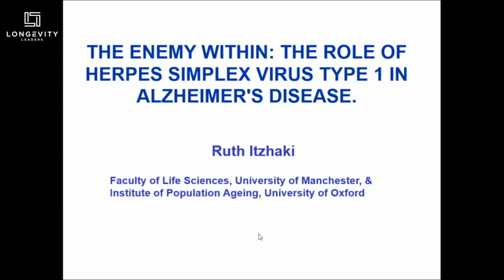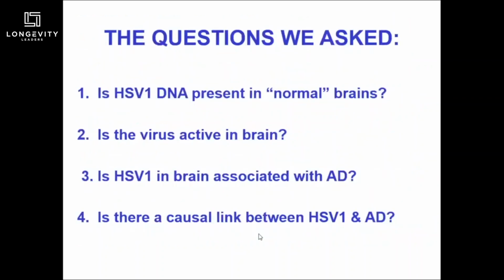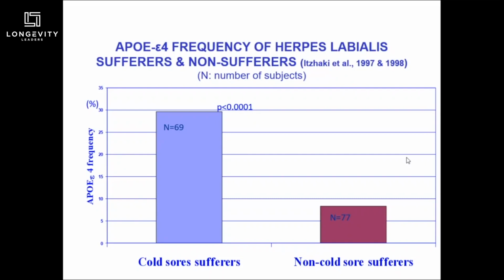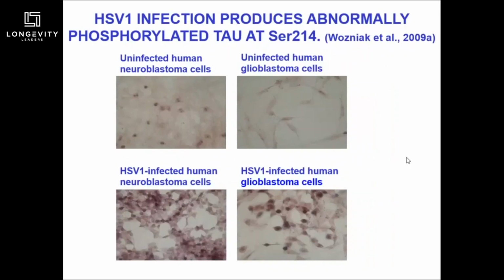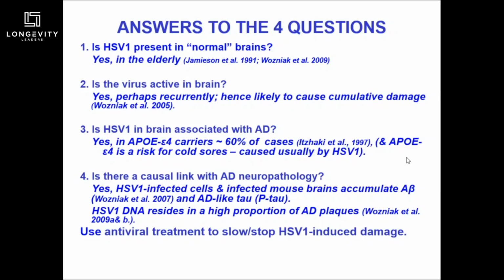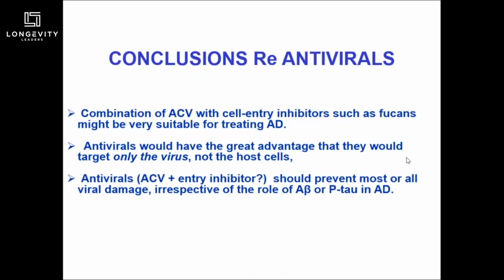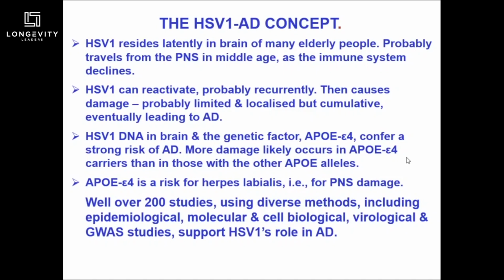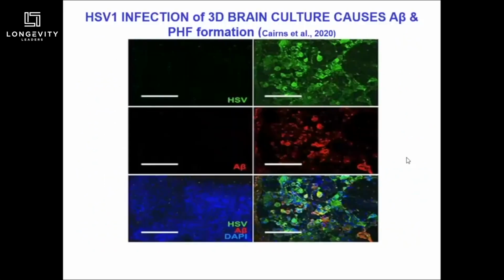Manchester University Company Showcase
Join Ruth Itzhaki, Professor Emerita, University of Manchester; Visiting Professor, University of Oxford to find out more.

The Longevity Leaders channel features sessions from the Longevity Leaders Congress, where our mission is to advance innovations that will extend human healthspan and enable financial, physical and mental wellness in later life.

Sessions feature influential leaders from the worlds of ageing science, consumer products, finance, technology and investment. The events sit at the centre of a global ecosystem, connecting people, knowledge and investment to address the impact of how we age and how we cater for an ageing society.